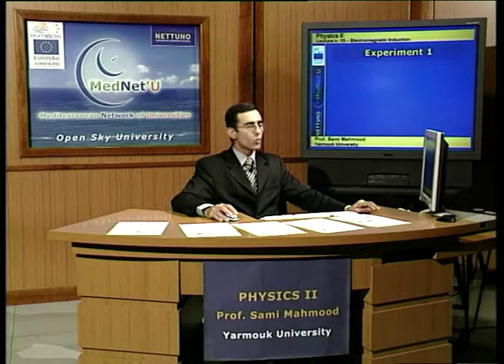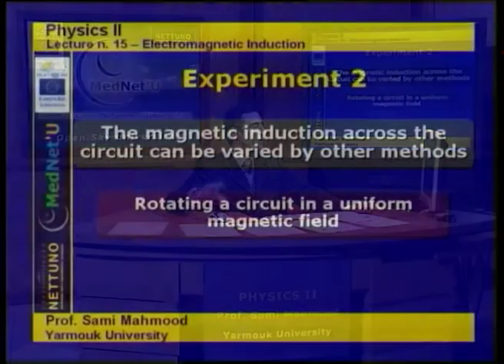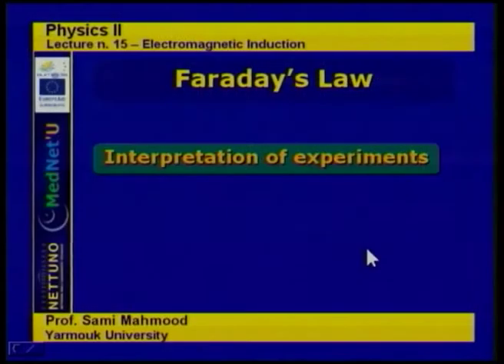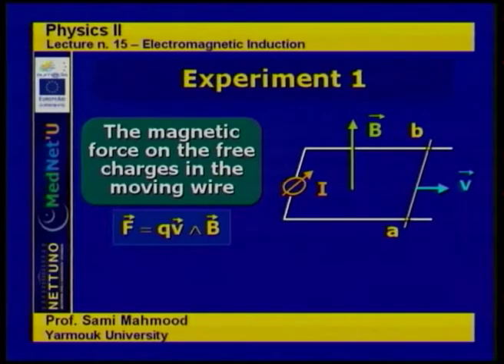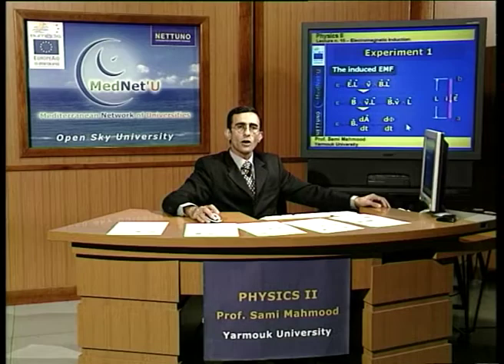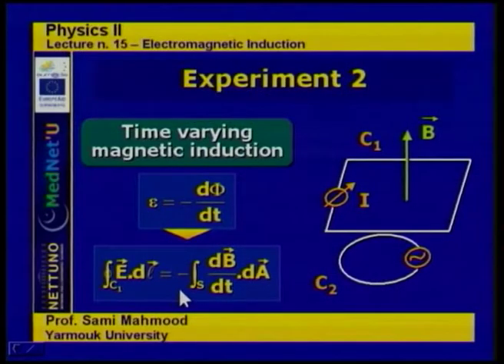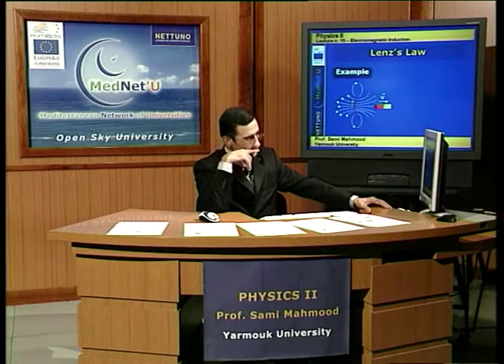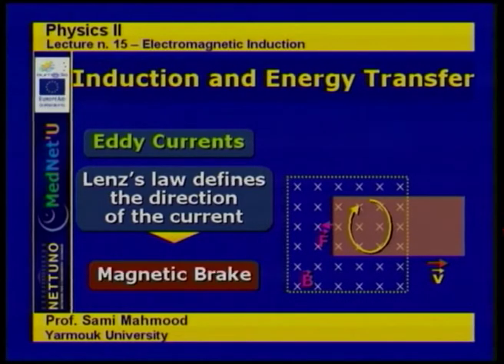Lez 15 - Physics II | Prof. Sami Mahmood